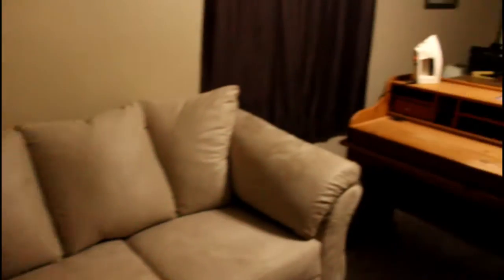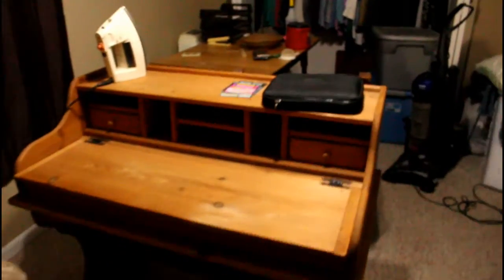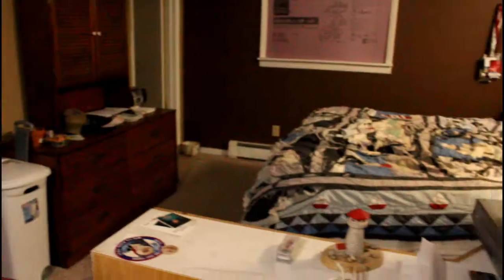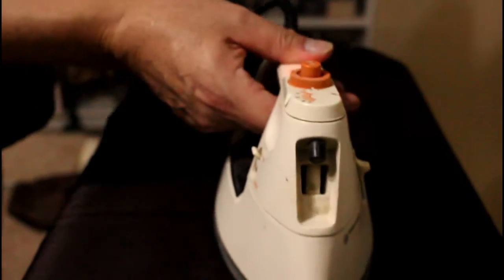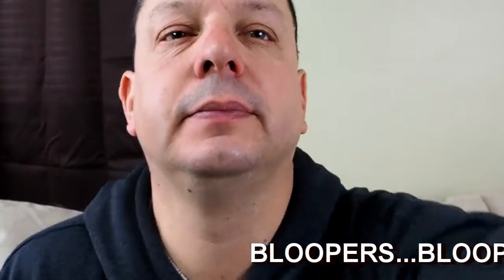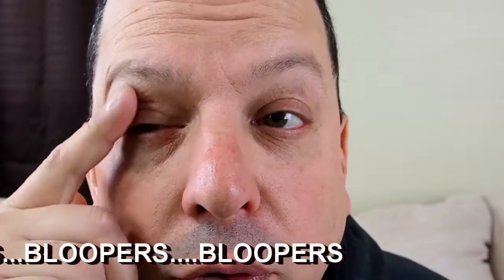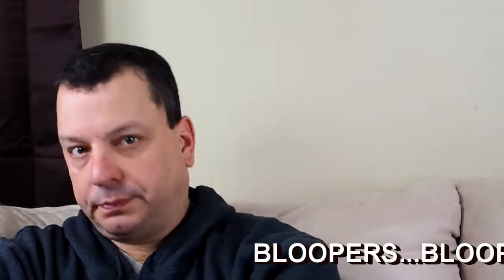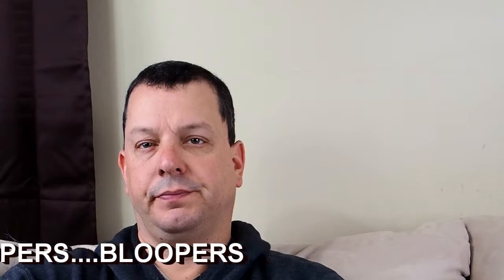My first VLOG, about V-logging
I failed my first attempt at V-logging on a schedule.  That proved to be tougher than planned.  So new studio, and a less grueling schedule should make the new goal achievable.